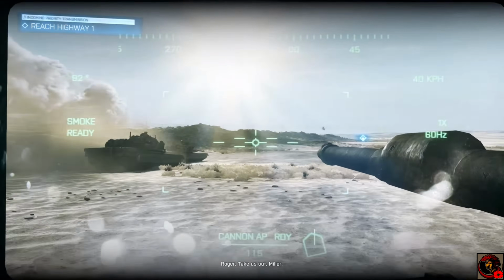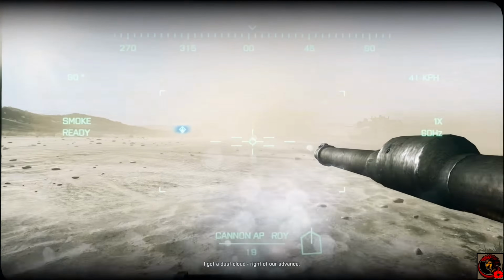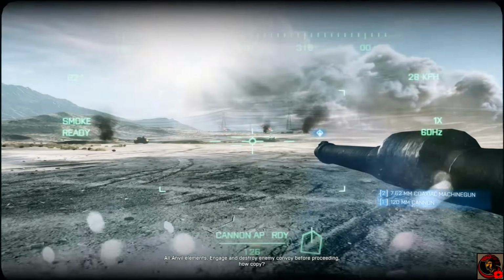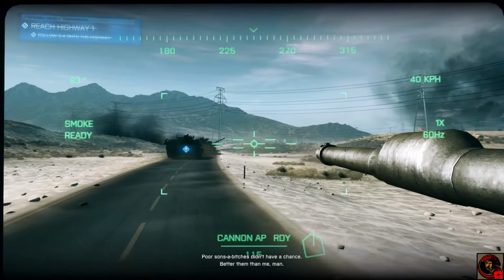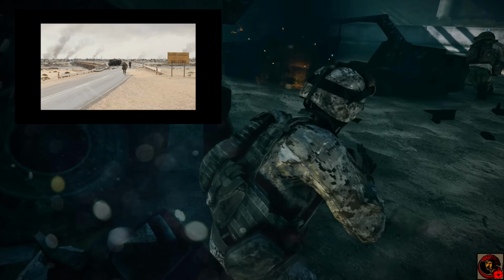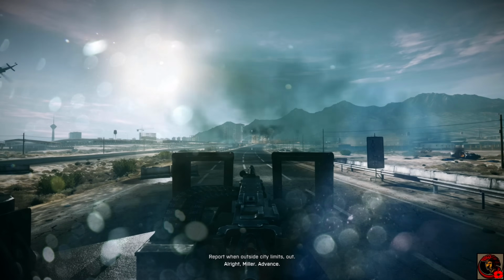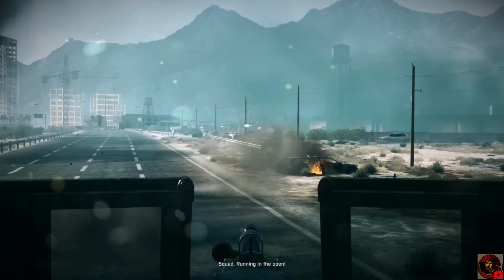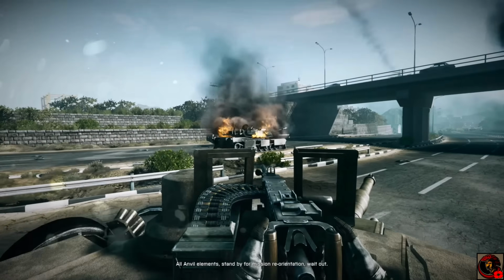BATTLEFIELD 3 - Thunder Run Tank Mission | REVIEW PART 2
This is probably one my my favuorite tank based arcade game missions out there for me. I think DICE got it all right with this mission. A nice fine balance of both arcade fast paced addictive gameplay with a pinch of realism and immersion in the game. It made for a fantastic game and a even better tank based mission for the storyline.

#135 Lethbridge Alberta Canada T1H2J

BATTLEFIELD 3 - Thunder Run Mission | REVIEW PART 2